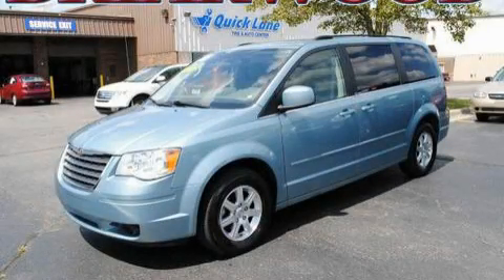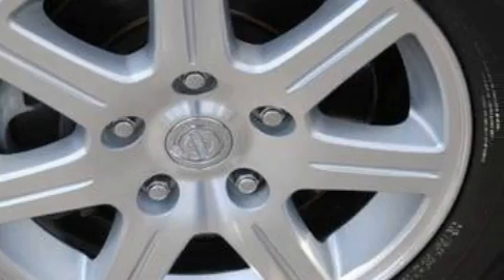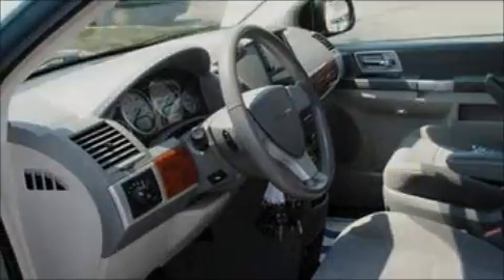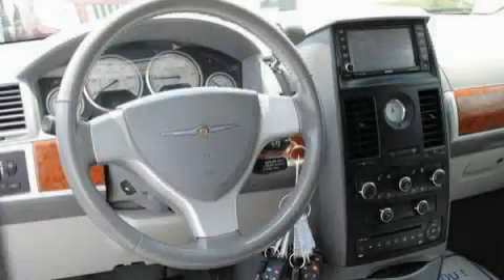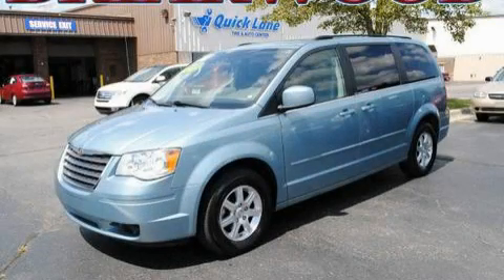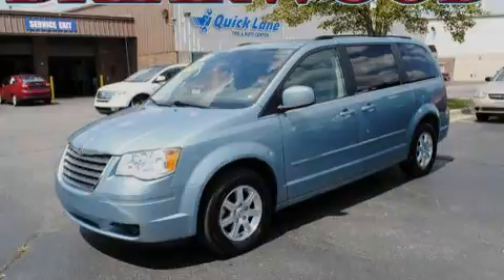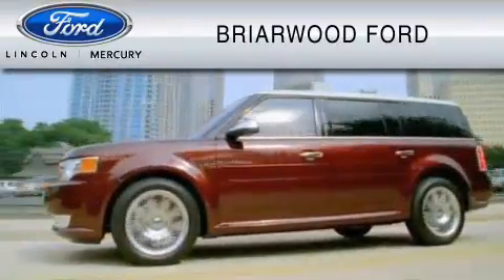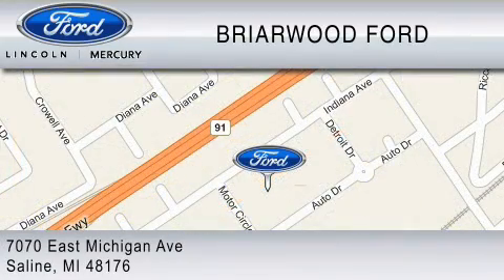Preowned 2008 CHRYSLER TOWN & Saline MI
Year: 2008
 Make: CHRYSLER
 Model: TOWN &
 Engine: 3.8L V6
 Trans.: AUTO
 Exterior: LIGHT BLUE
 Miles: 62,319
 Interior: LIGHT SHALE

 Pre-Owned 2008 CHRYSLER TOWN & Saline  MI